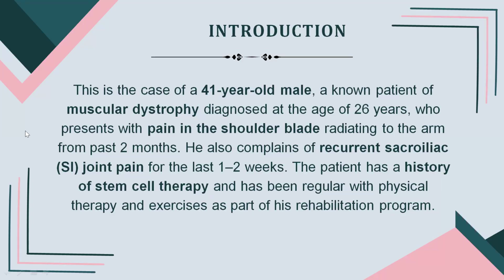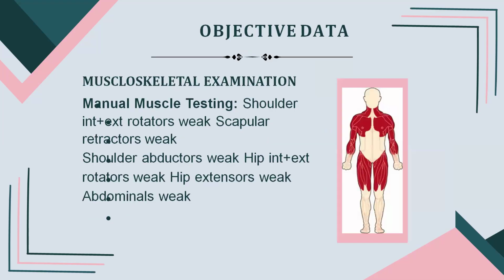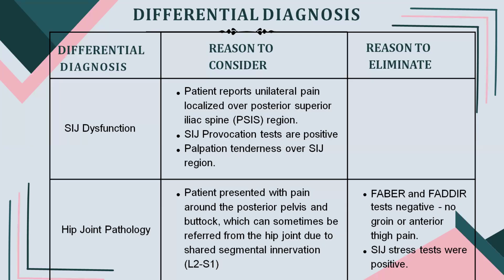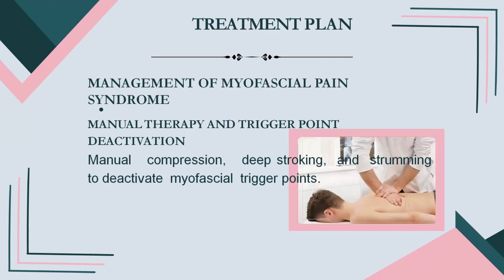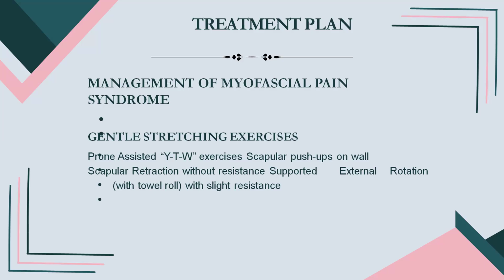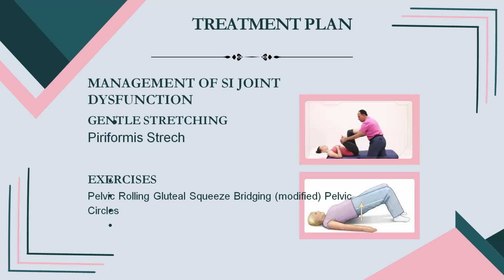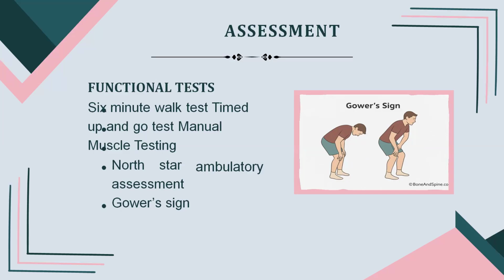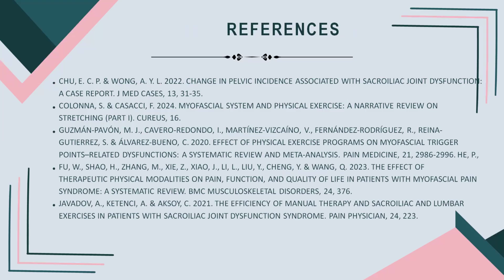Becker’s Muscular Dystrophy (BMD)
What is Becker Muscular Dystrophy (BMD)?

In this video, you'll learn everything about Becker Muscular Dystrophy (BMD) in simple, easy-to-understand language.

📌 In this video:

What is Becker Muscular Dystrophy?

Causes and genetics

Early signs & symptoms

How BMD affects muscles

Diagnosis and medical tests

Treatment options

Physical therapy and rehabilitation

Exercise recommendations

Prognosis and quality of life

Whether you're a medical student, physiotherapist, healthcare professional, patient, or caregiver, this video provides an evidence-based overview of Becker Muscular Dystrophy.

👨‍⚕️ About the Speaker:
Dr. Noor is a physiotherapist and educator dedicated to advancing neuromuscular rehabilitation and promoting evidence-based physiotherapy practice.

💬 Don’t Forget To:
💬 Share your thoughts or questions in the live chat or comments